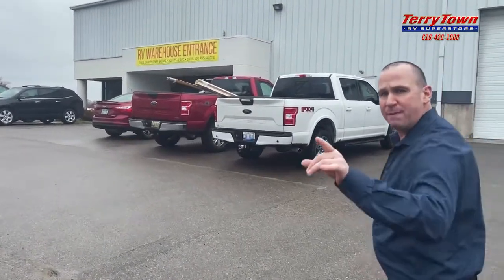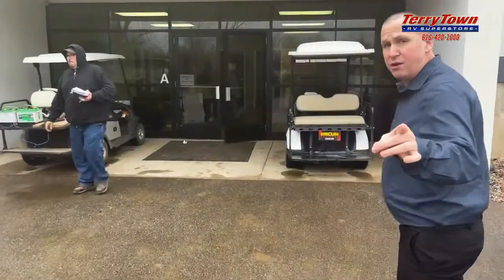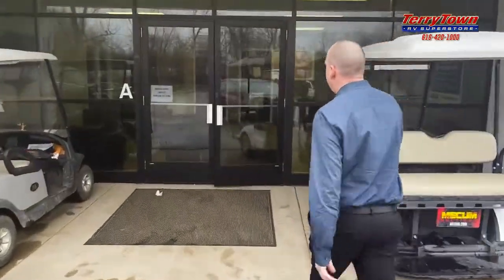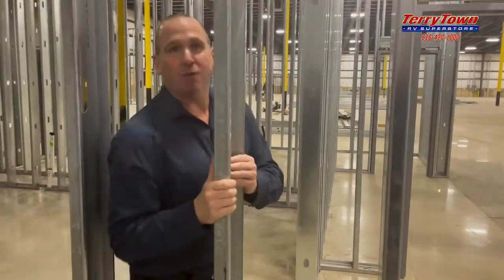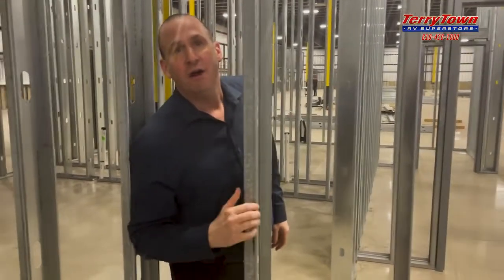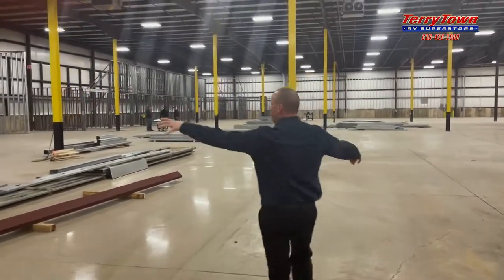The World's Largest Indoor RV Showroom Sneak Peak!